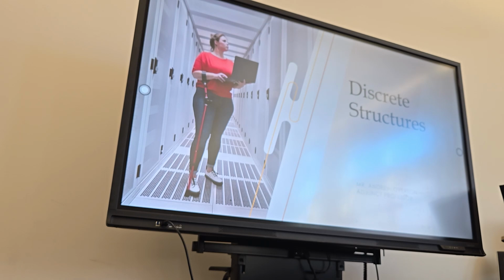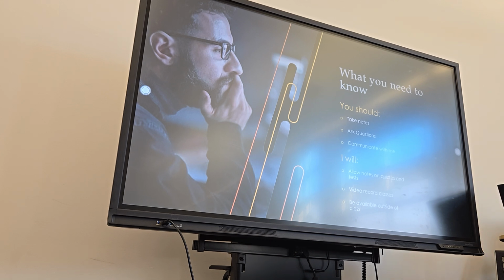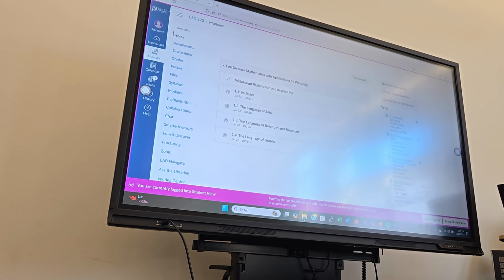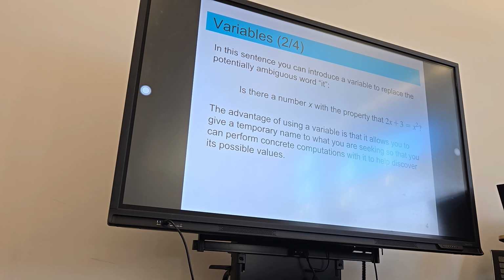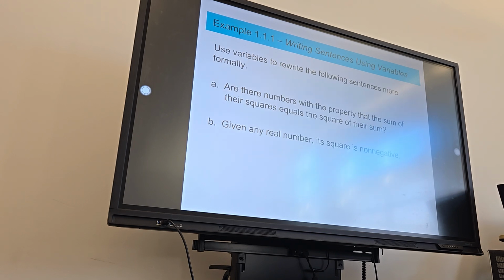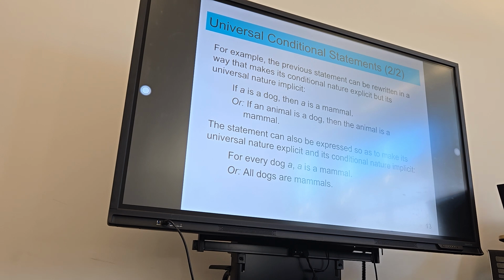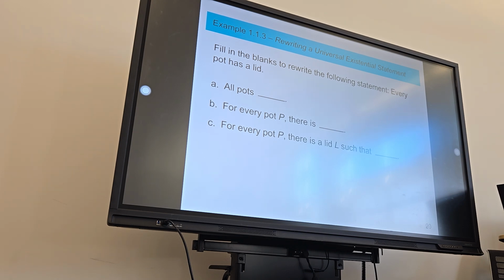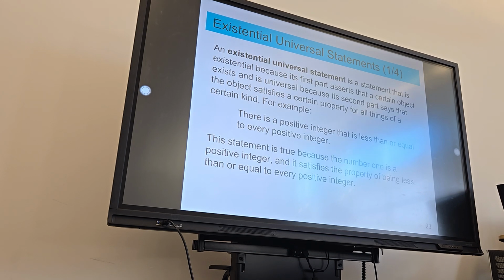Discrete Structures Section 01 1-14-2025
This is the first lecture of the Spring 2025 semester. It covers variables and different types of mathematical statements.